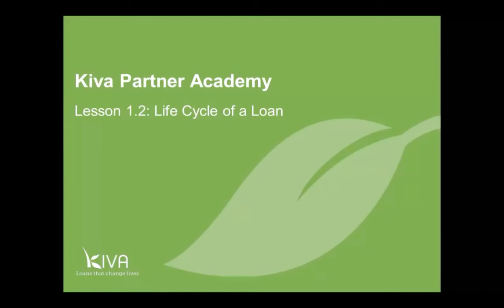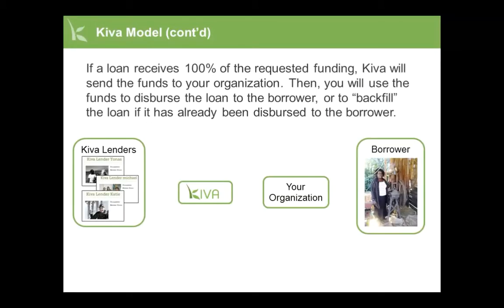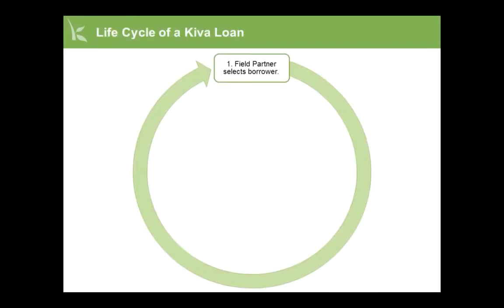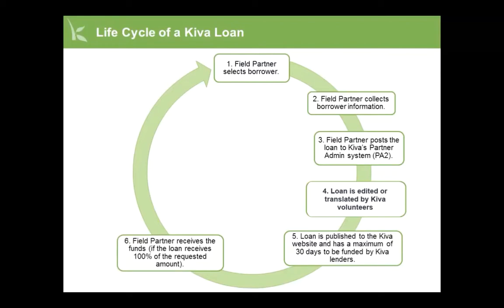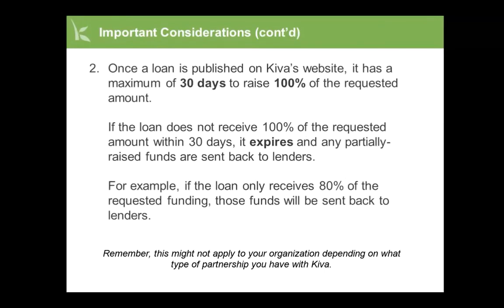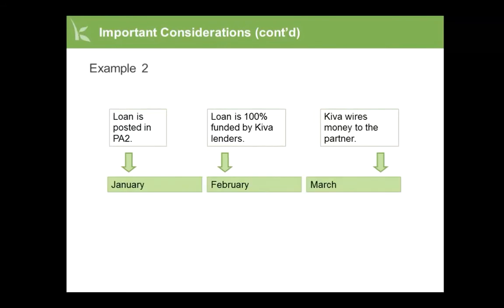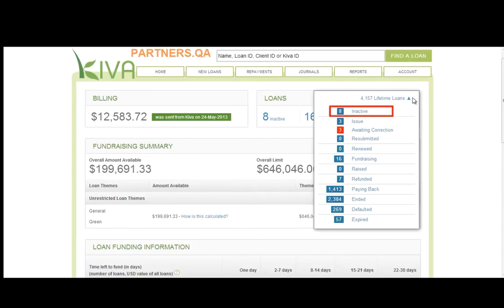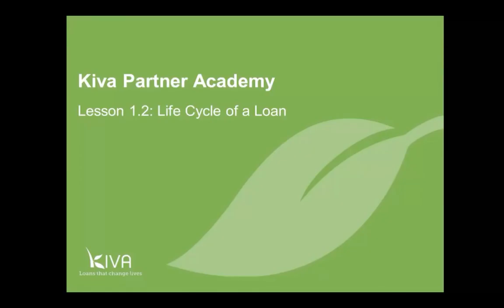1.2 Lifecycle of a loan